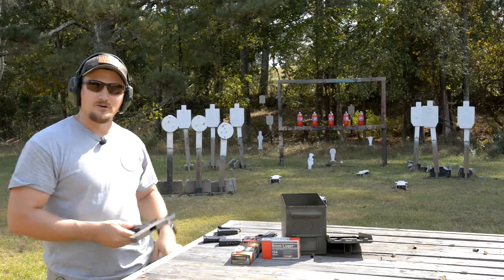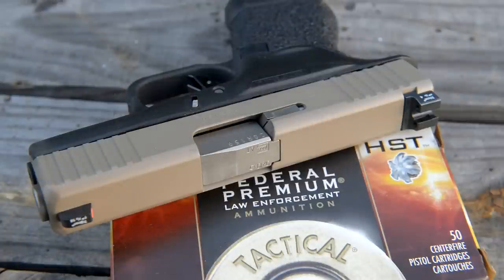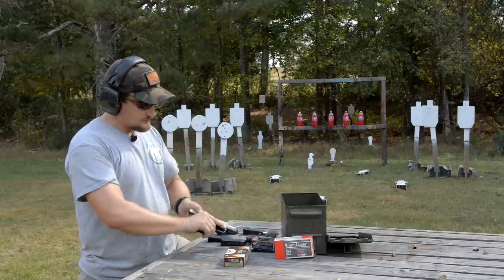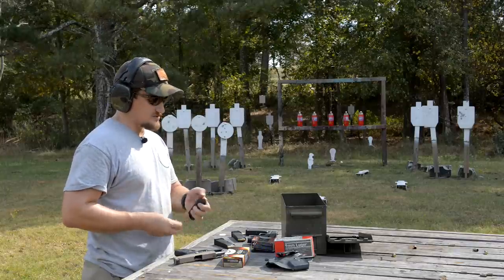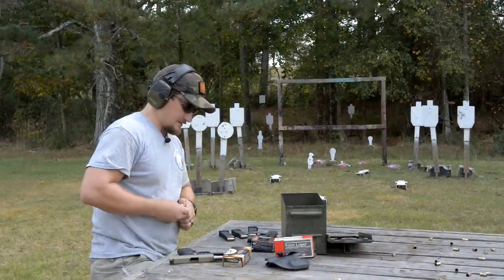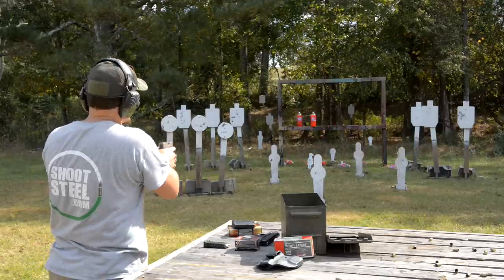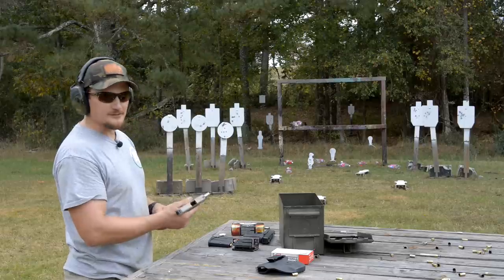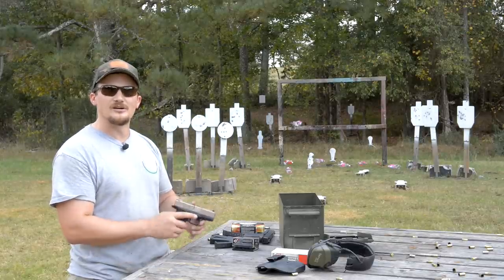Robar Glock 43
IN this video Chad showcases his custom Robar Glock 43 and discusses the improvements made to his daily carry piece. Robar has been known as an industry leader in custom firearms modifications and finishes, specifically handguns, and they do not disappoint. Much more on the way.